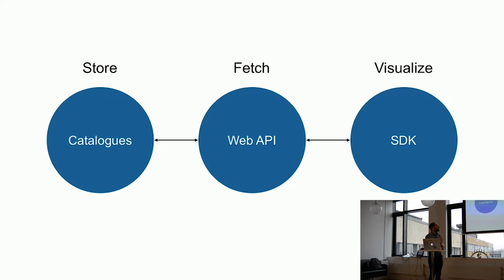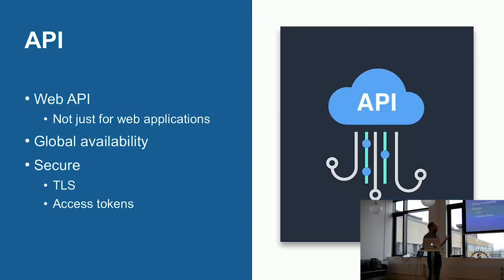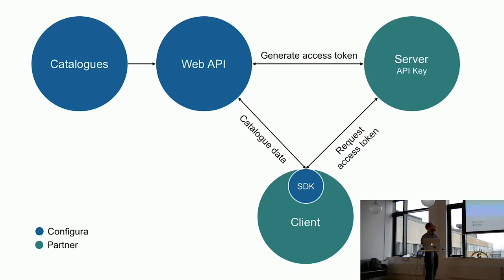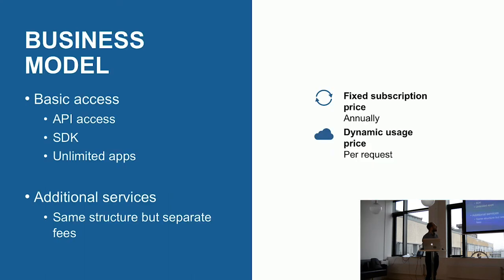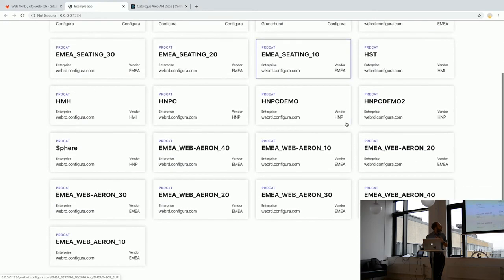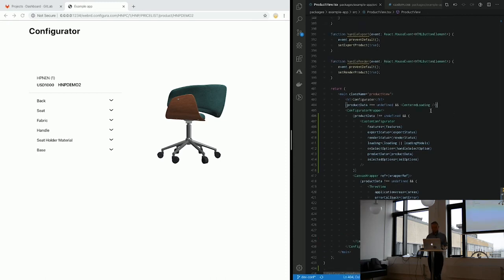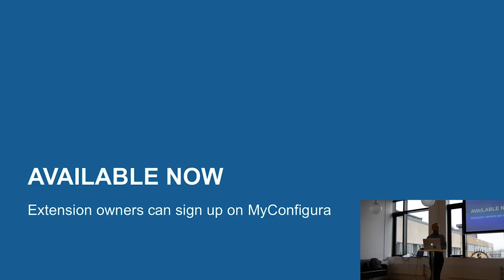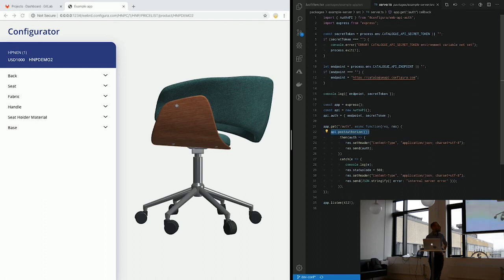Web Configurator SDK w/ Henrik Sjööh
CET Developer Conference Fall 2019
Presented by Henrik Sjööh